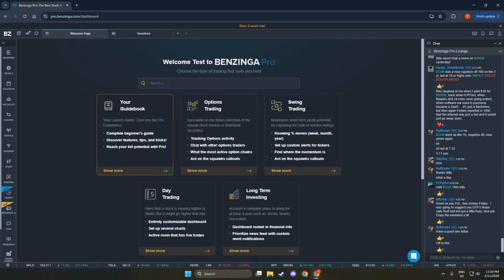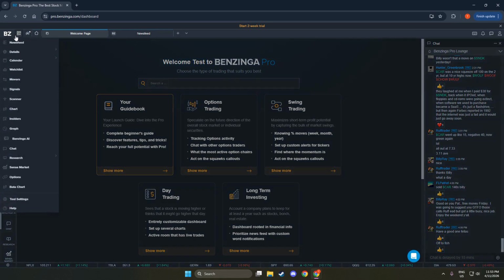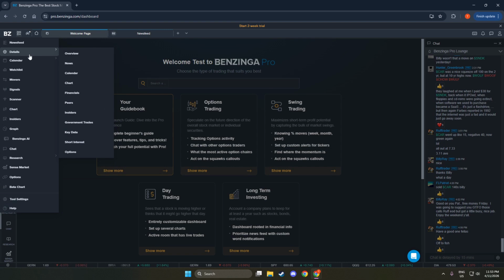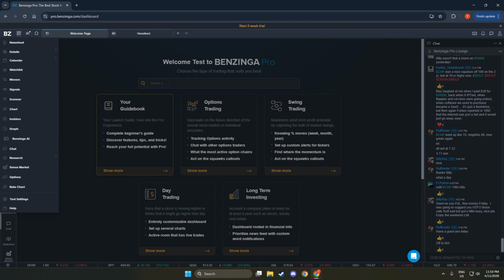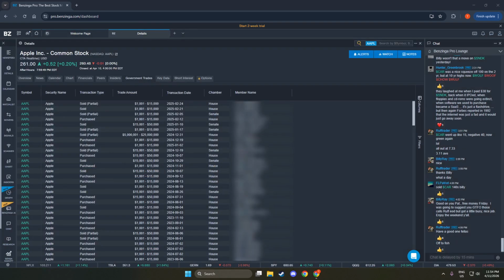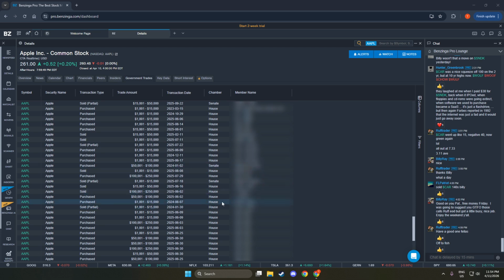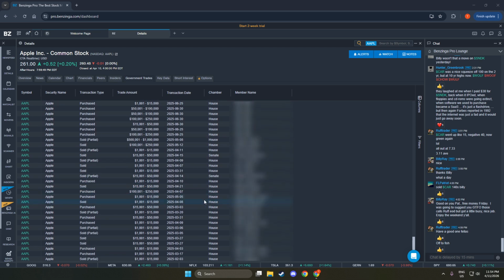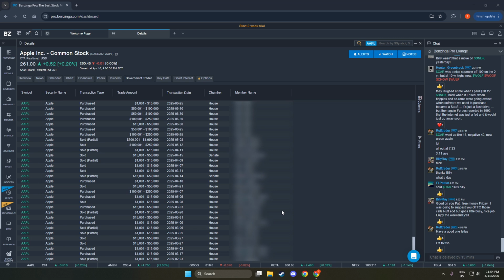How to Use Benzinga Pro Government Trades [2026 Full Guide]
How to Use Benzinga Pro Government Trades

In this video, we show you exactly how to use Benzinga Pro Government Trades to monitor the investment activity of political figures and government officials. We explore the specialized data interface to identify recent stock purchases and sales disclosed by members of Congress, allowing you to track potential institutional and legislative sentiment in real-time.

Following the investment patterns of public officials is a powerful strategy for identifying emerging industry trends and potential policy-driven catalysts. We discuss the importance of utilizing the filtering tools to search by specific member names or ticker symbols and how to integrate these insights into your broader market analysis, ensuring you can observe significant transactions directly within your professional workspace.

Technical Specs:
Software: Benzinga Pro; Feature: Government Trades & Details Tool